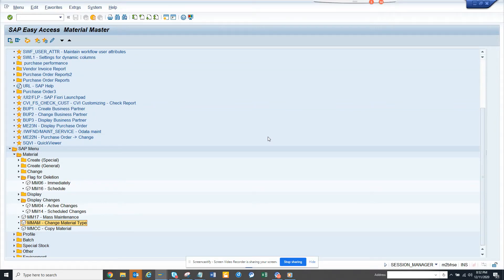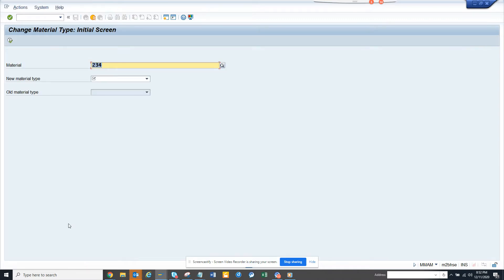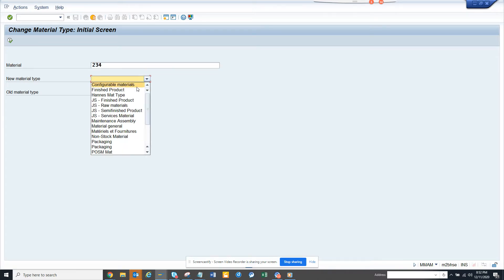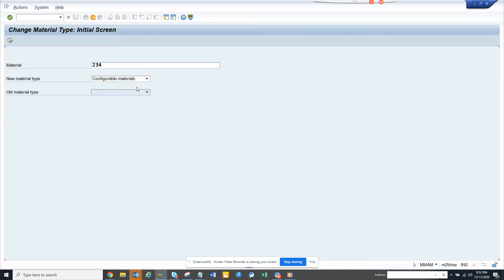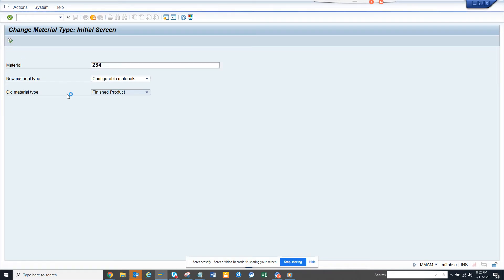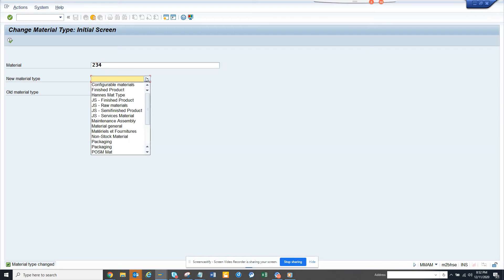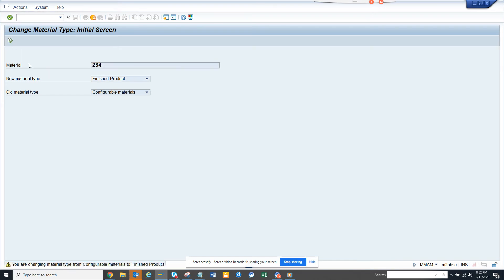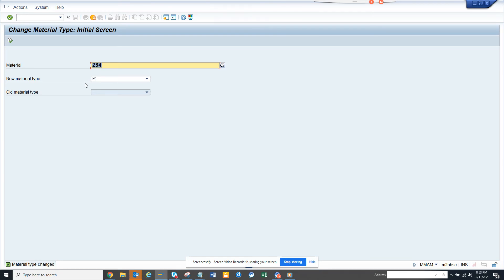SAP MM: How to Change Material type of a Material?